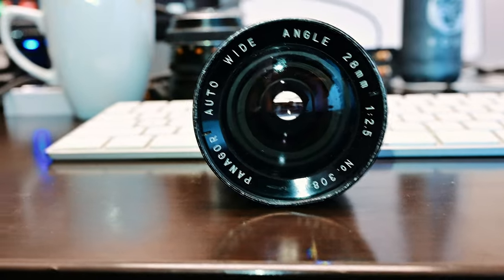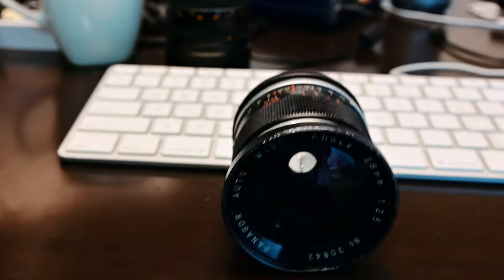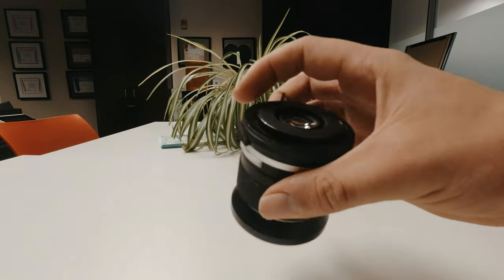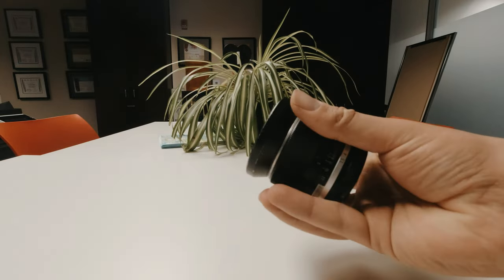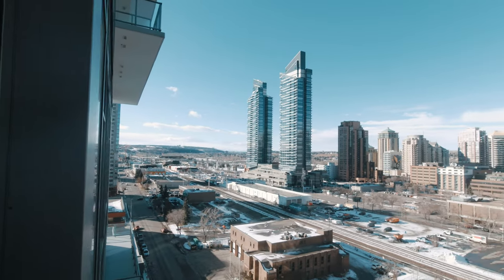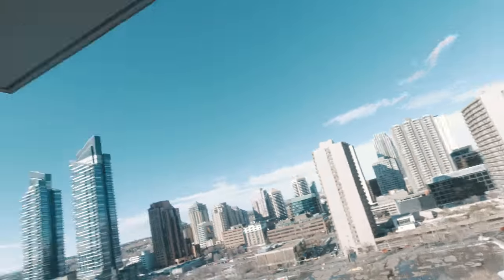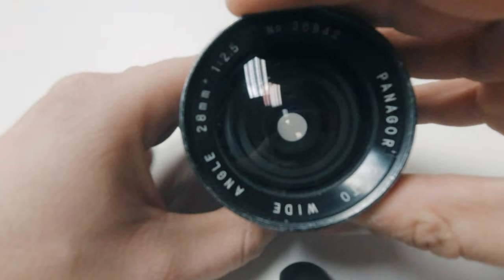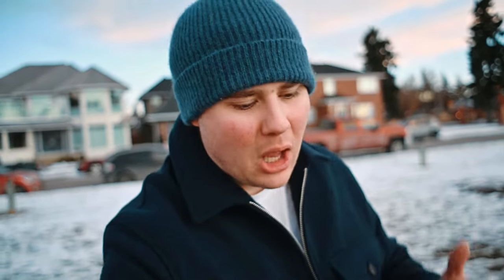Panagor 28mm f2.5 REVIEW (Vivitar Clone)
The Panagor 28mm FD mount lens by Kinon is a KICK-ASS entry-level wide-angle lens that works well on SLR/Digital bodies alike.  Its 6blade design has a max of 2.5 aperture and min f22.

It comes in the following mounts:👇
✅Nikon FX/DX
✅Canon FD
✅M42
✅CY

Is it really a Panagor or is it a mis labeled Vivitar?
📷Z6